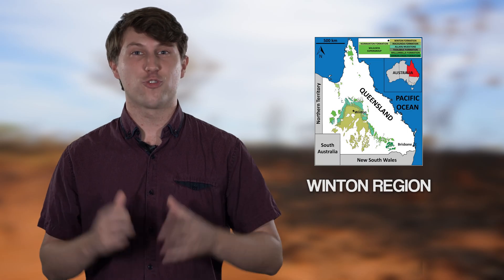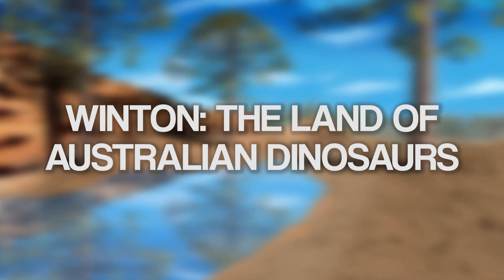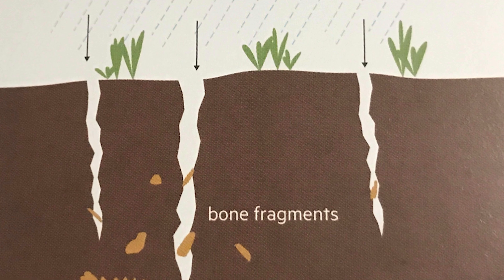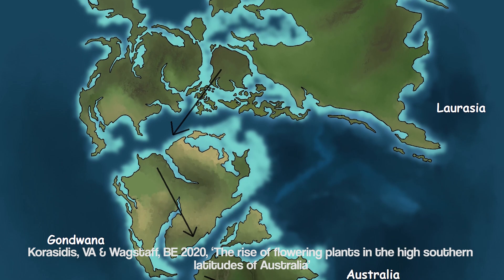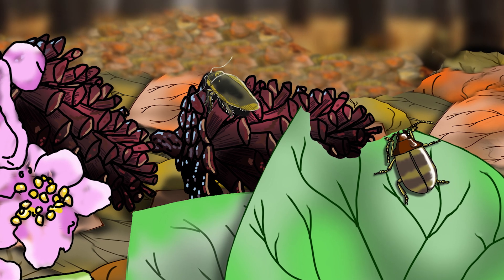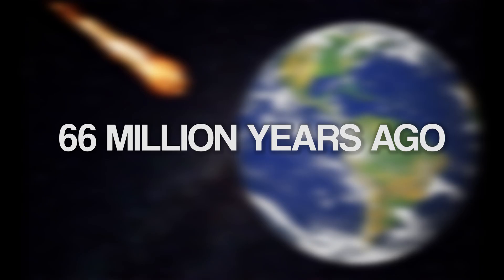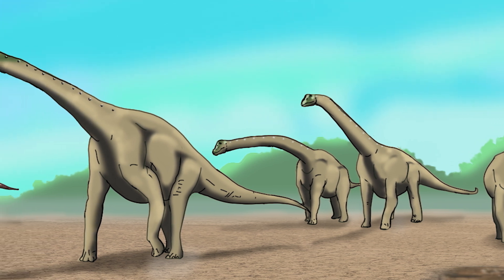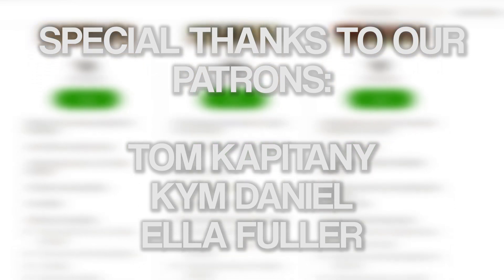Winton: The Land of Australian Dinosaurs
We travel back 95 million years to explore the prehistoric environments of the Winton region once ruled by Australian dinosaurs...

We hope you enjoyed Season 1 Episode 8.

0:00 Introduction
0:55 Geology of the Winton Formation
1:45 Before the Winton paleoenvironments
2:32 Climate
4:11 Introduction to Winton paleoenvironments
4:43 Temperate conifer forests
7:29 Dinosaur Stampede event
8:09 Floodplains
8:44 Top predator - Australovenator
9:31 Australian titanosaurs
11:04 Pterosaur - Ferrodraco
11:41 Rivers, lakes and billabongs
12:36 Crocodiles - Isisfordia and Confractosuchus
13:04 Dinosaur deathtrap!
13:58 How did it all end?
14:53 Mass extinction of the Australian dinosaurs
15:57 Special thanks, Credits and References
17:10 Links to more Prehistoric Australia episodes!